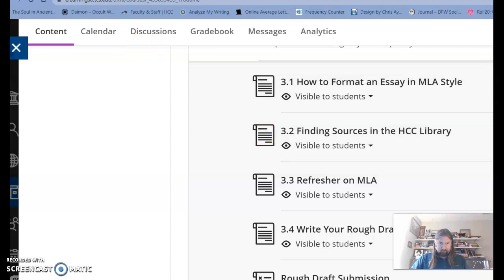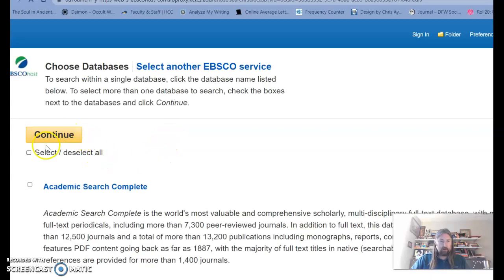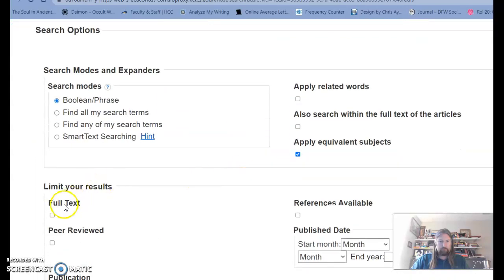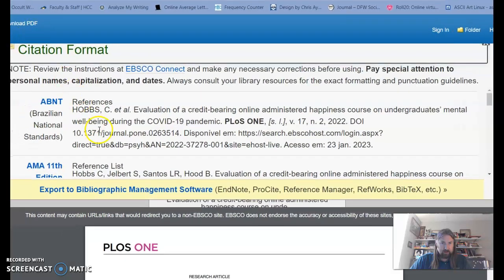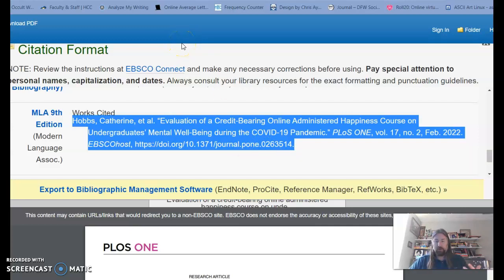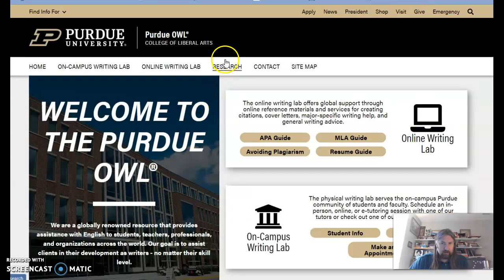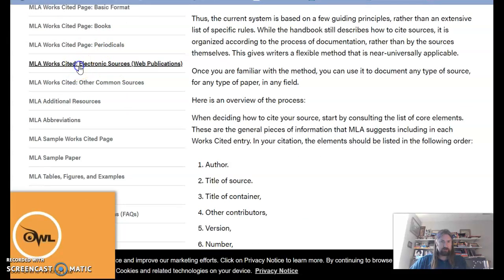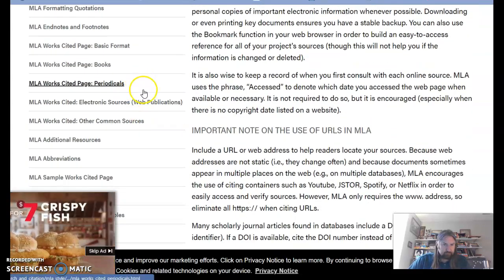Citing Sources from the Database